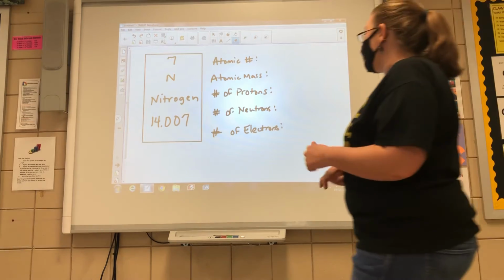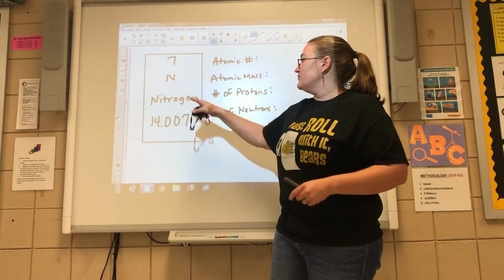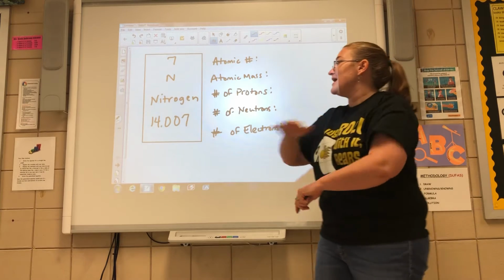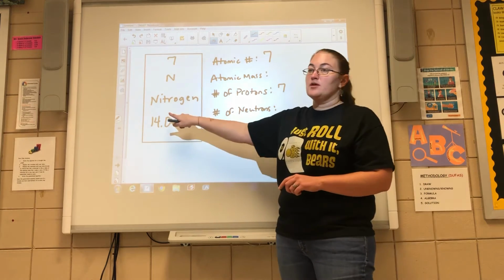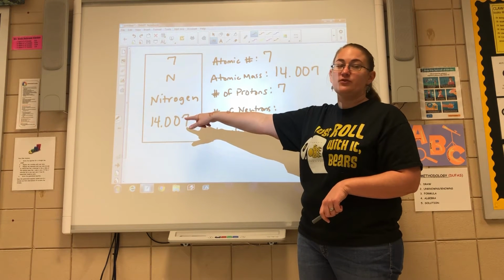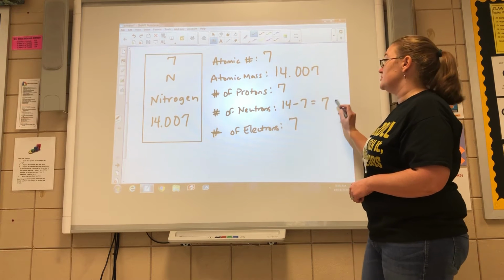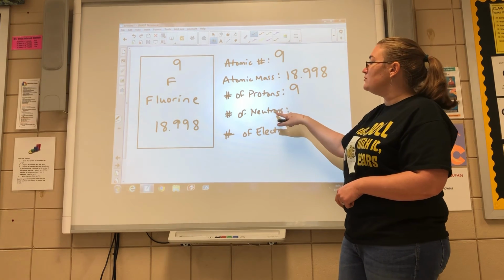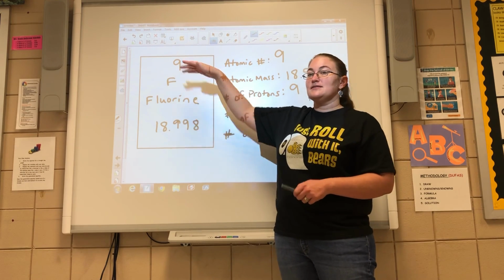Protons, Neutrons, and Electrons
Instructions on how to find the number of protons, neutrons and electrons in an atom.